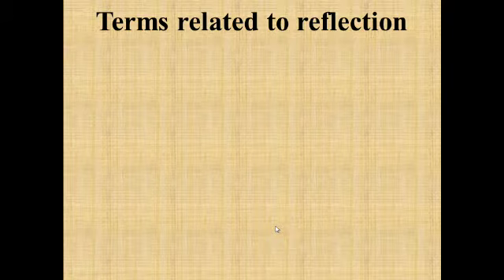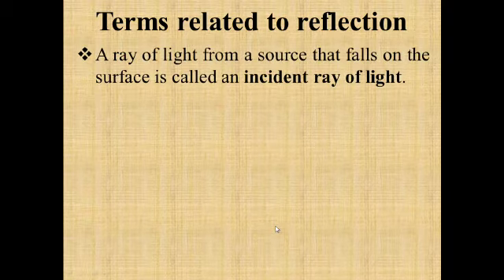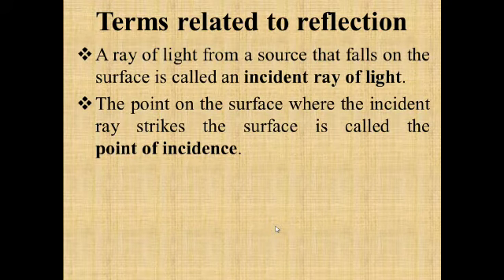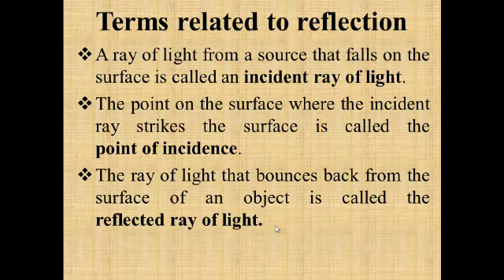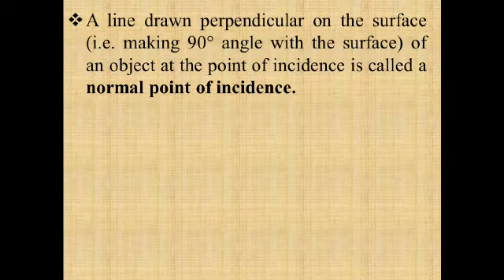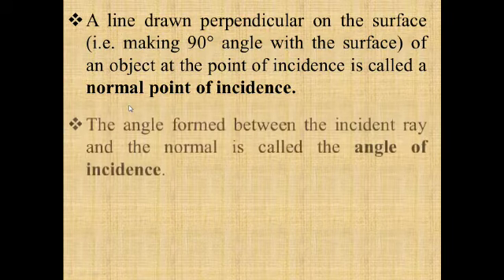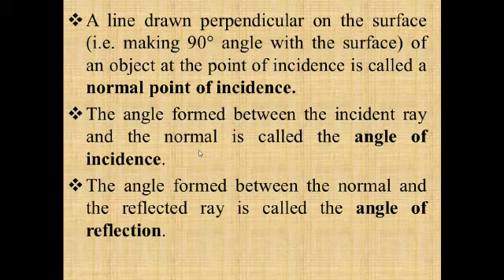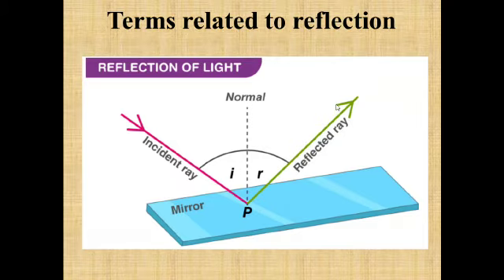CH4- REFLECTION OF LIGHT 2